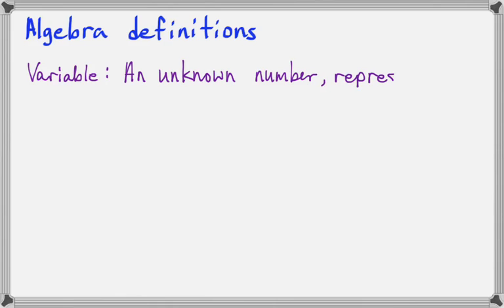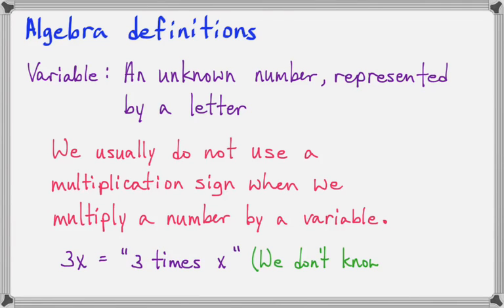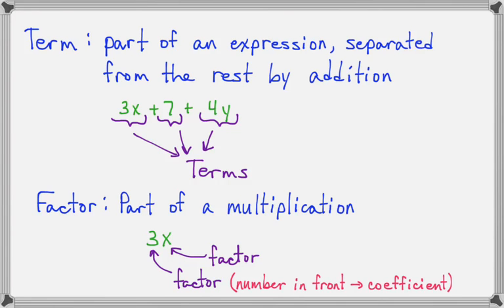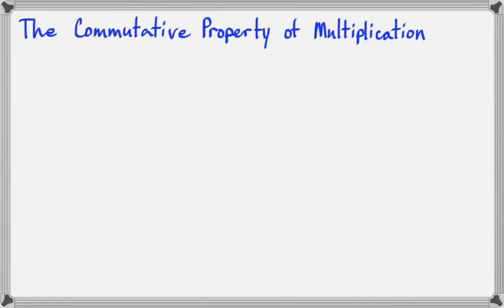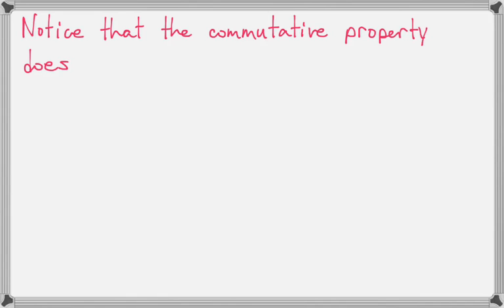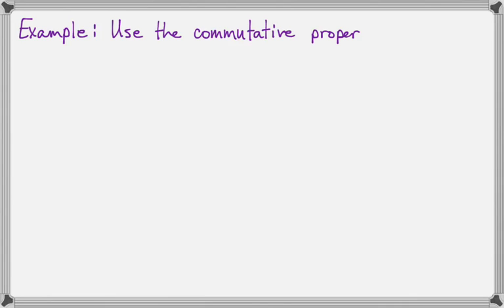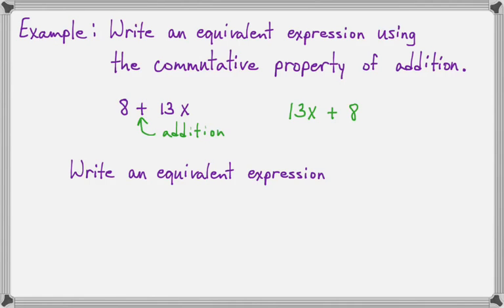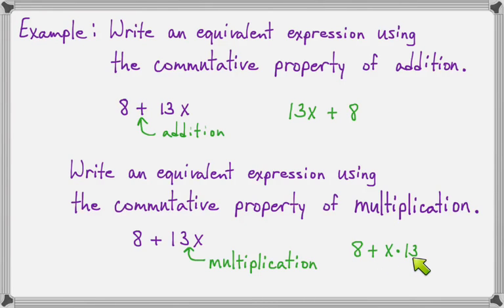The Commutative Property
This video demonstrates how to re-write expressions using the commutative property.  This video was made for my community college introductory algebra class